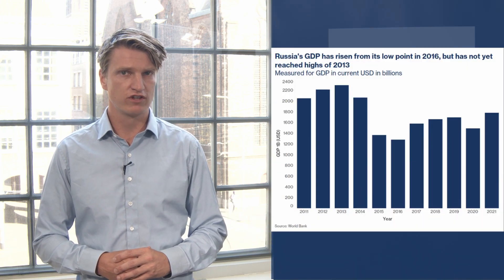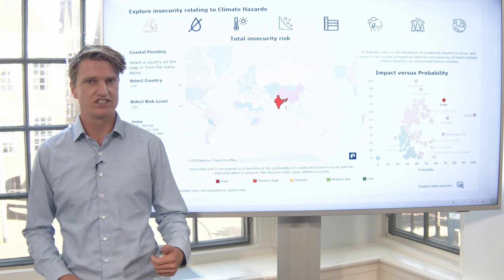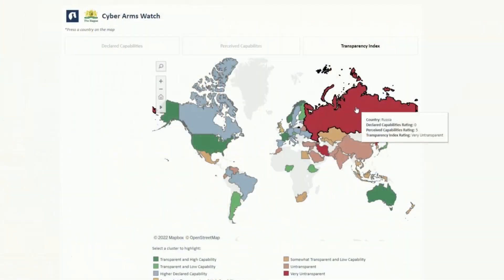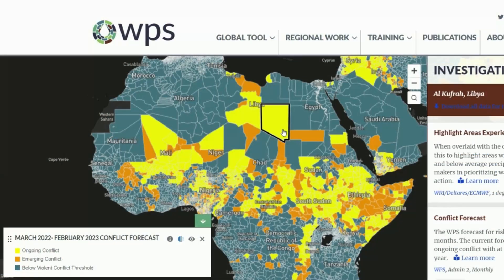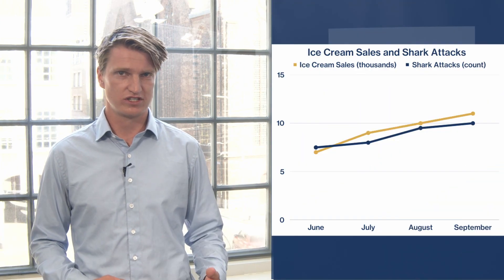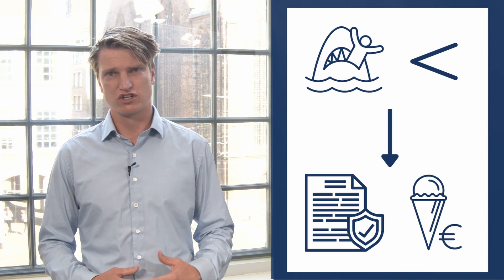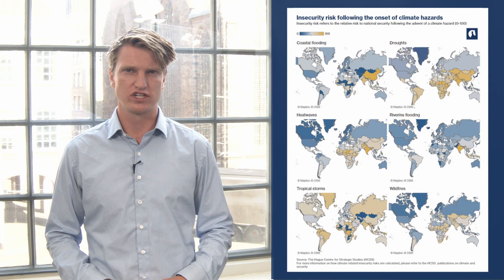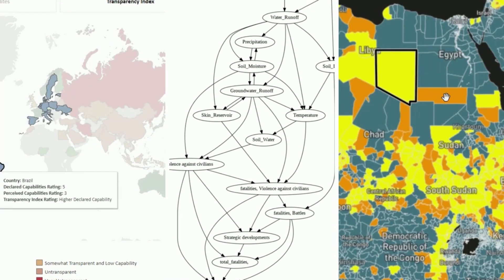The HCSS Datalab | HCSS Explainer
What is the HCSS Datalab? Watch this explainer to find out about the Datalab's work.

The pitch:
Strategic decision-making is inherently subject to significant risk. Uncertainty makes it difficult to engage in long-term decision making, preventing your organisation from taking bold action and from realising its desired impact or potential. The HCSS Datalab’s analytical capabilities are relied on and inform the decision making of hundreds of organisations. The HCSS Datalab allows you to model complex phenomena, quantify and compare the impact of decisions, and understand risk. So you can worry about executing on your organisation’s goals and visions.

This video was created by HCSS PR assistant analyst Alessandra Barrow.